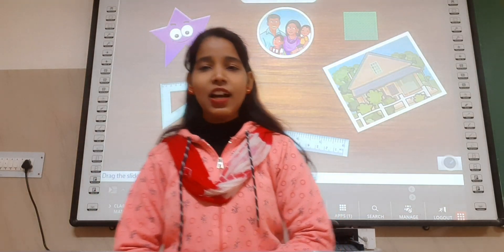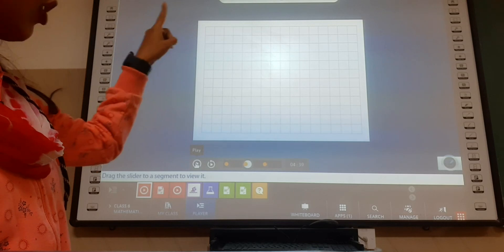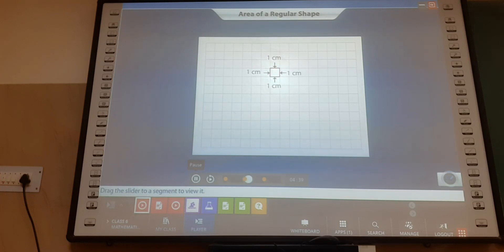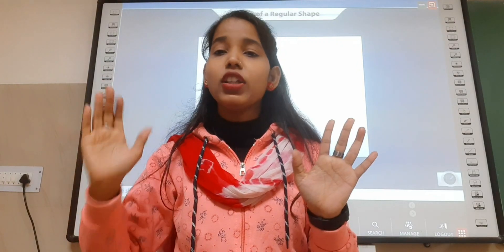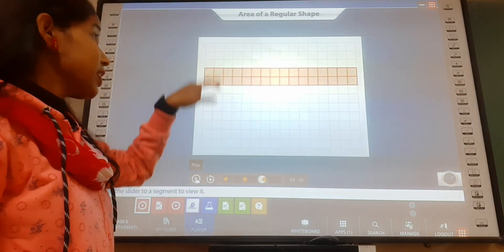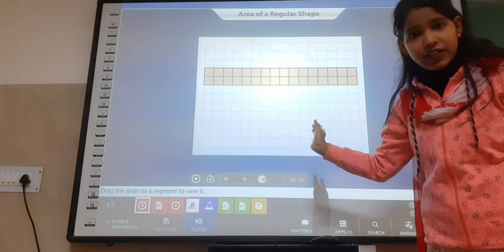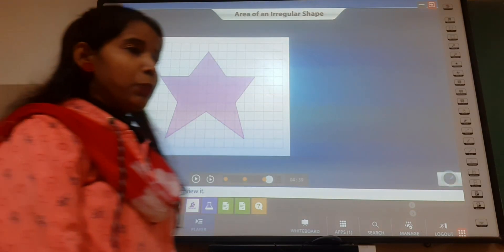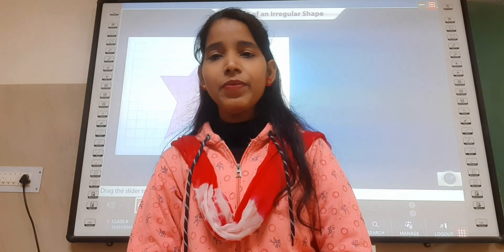Introduction of Area||Class-6